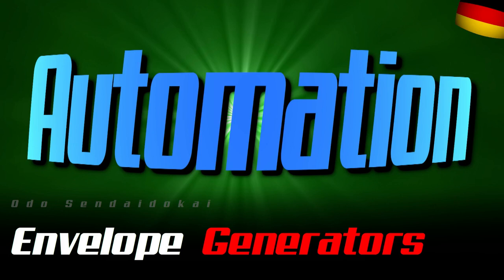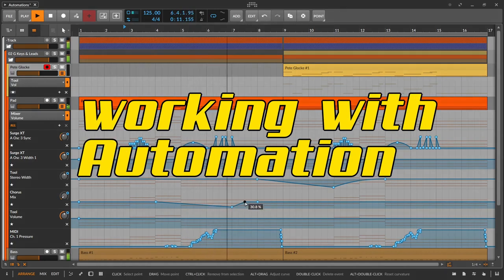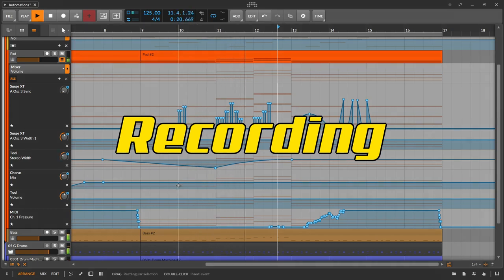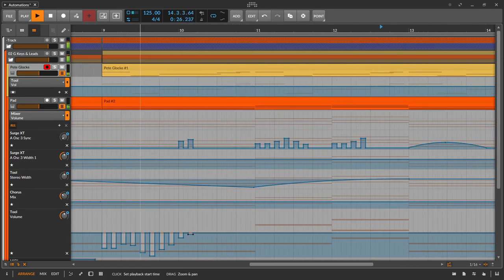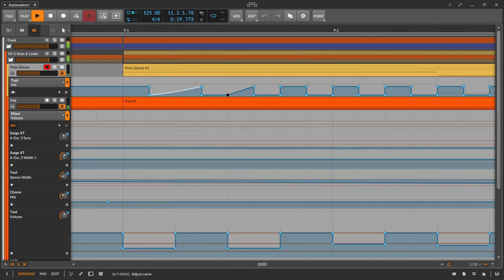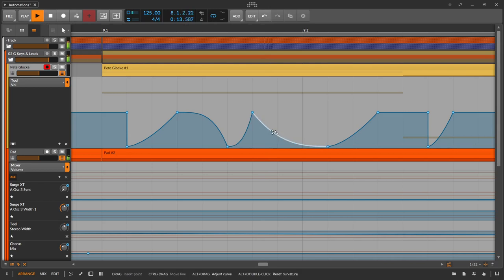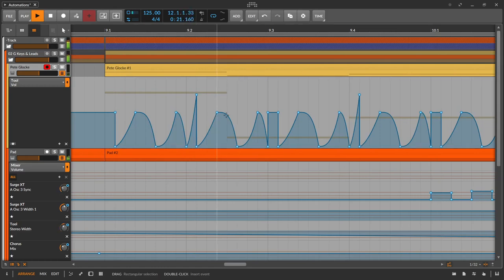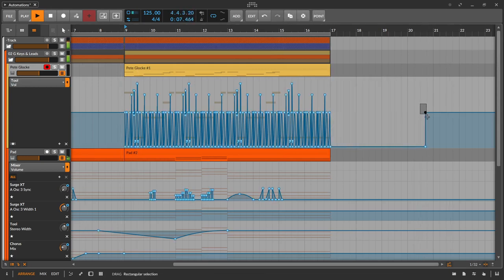EG | Automation #05 | english | Sound Basics | Bitwig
In this Video as part of the Series about EG|Envelope Generators I talk about the topic Automation in DAWs.

00:00​ Intro
00:26 Automationen
01:04 Working with Automationen
02:05 Stretching - Quetsching & Dehning
03:50 Only because it works, doesn't mean it's good gut sein
04:15 Humanizing
04:55 Micro & Macro (Polo)
06:04 Limits
06:57 Conclusion
07:40 Poetry
08:20 Do you have thoughts?
09:10 For Support please put your comments and feedback in the comments under the Video. Danke.